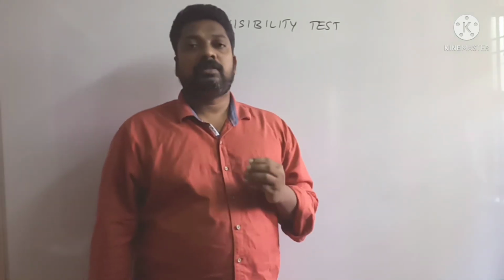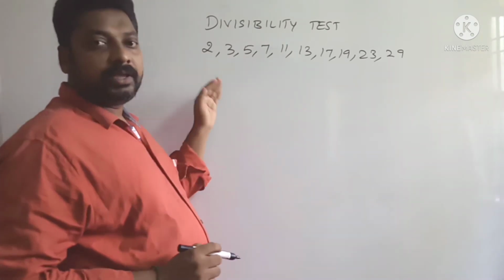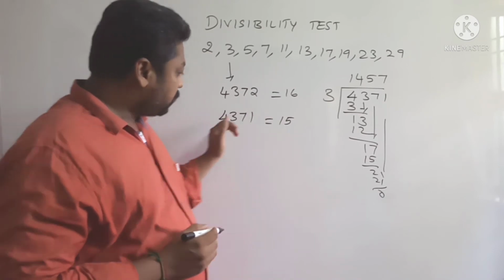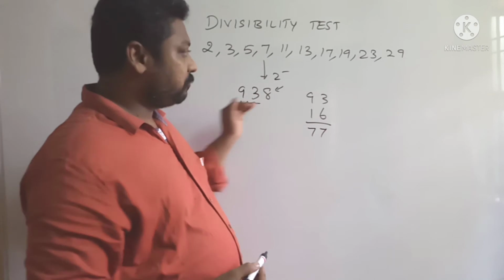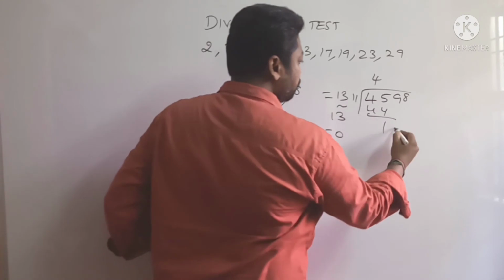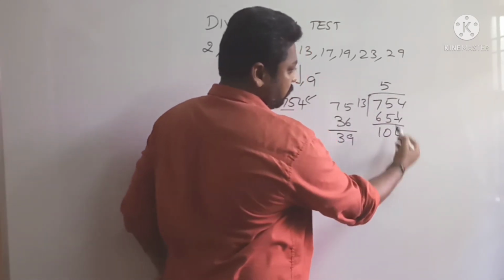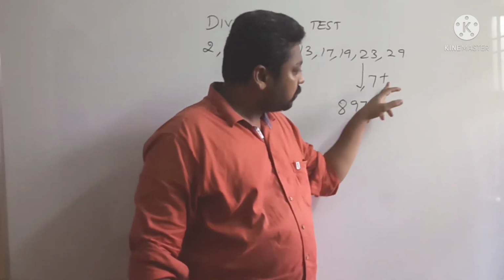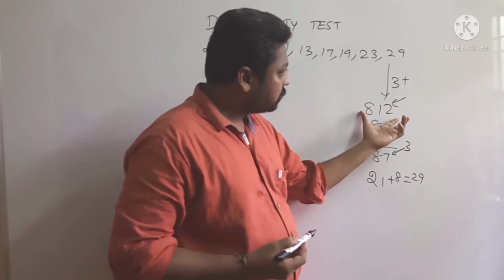DIVISIBILITY TEST FROM 2 TO 29| EASY WAY. CENTUM MATHS | CLASS 10